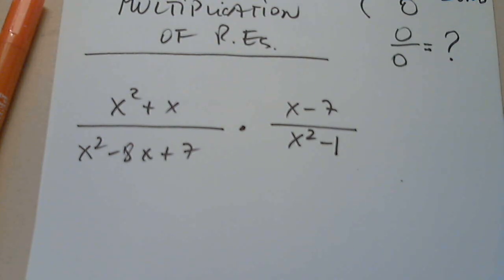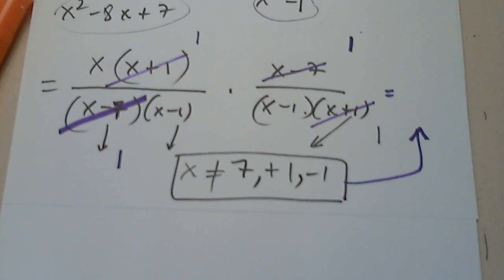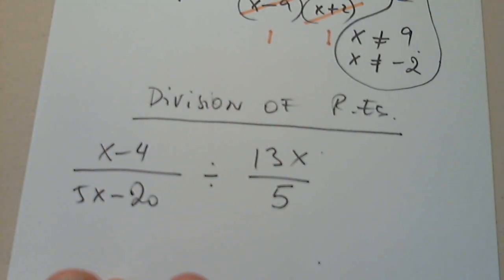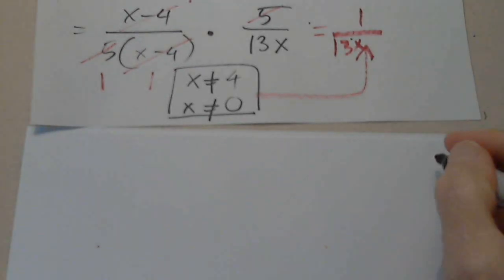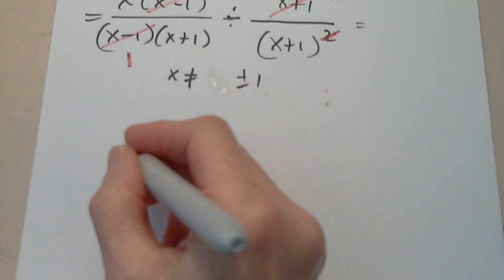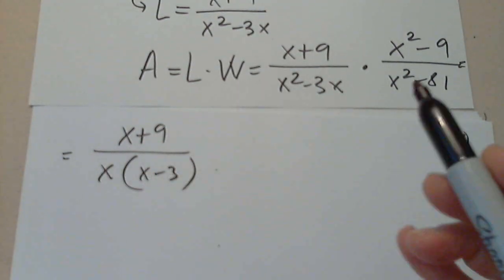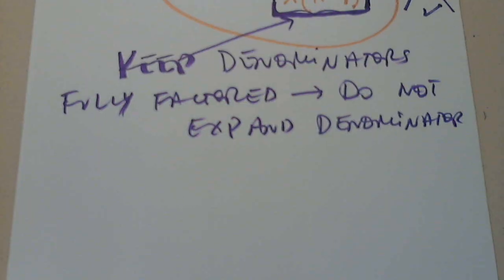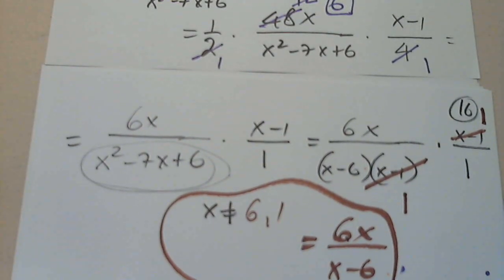MAT 044 011 7.1-7.2 APRIL 14 PART 4